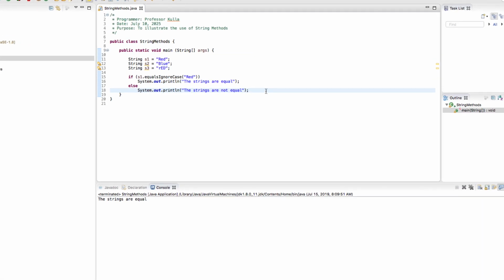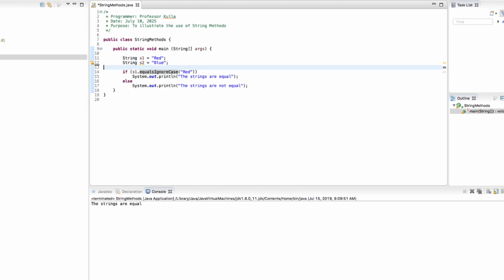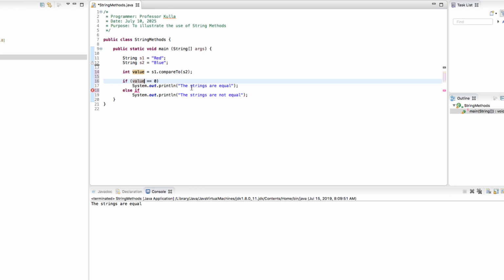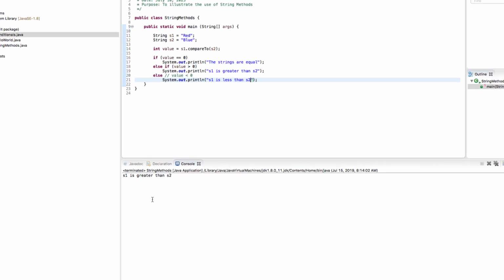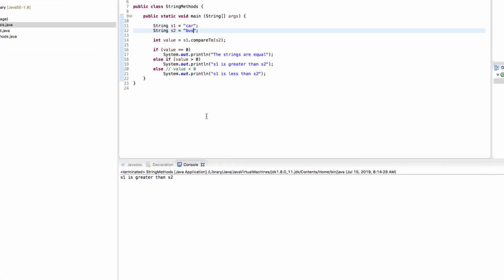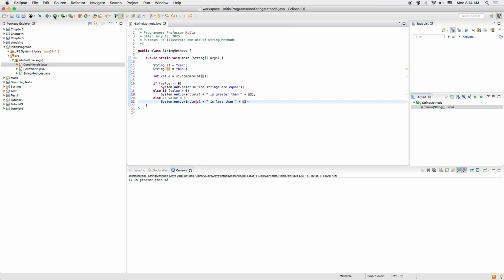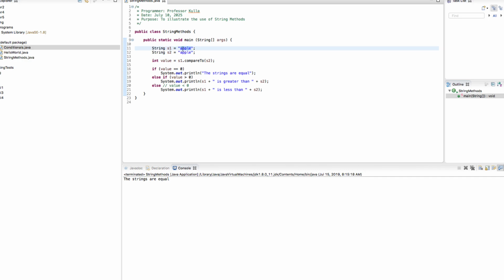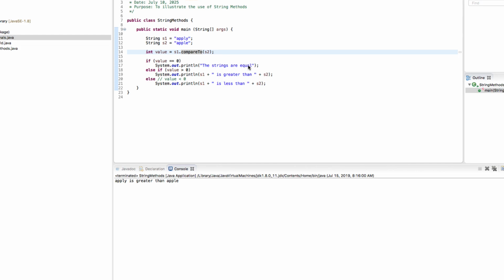04 04 compareTo method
04 04 compareTo method